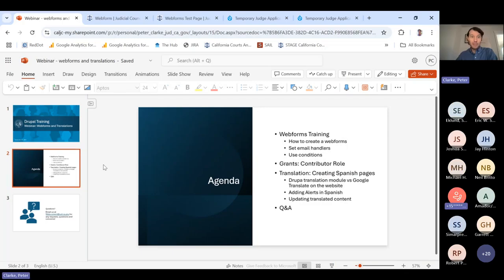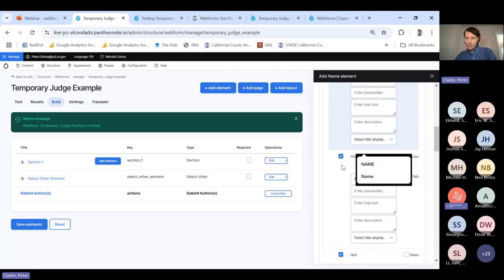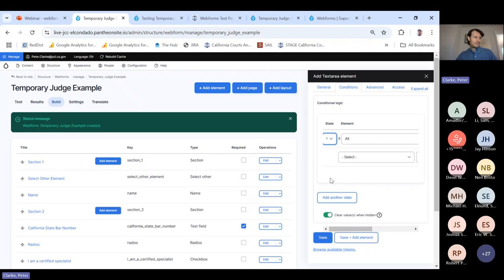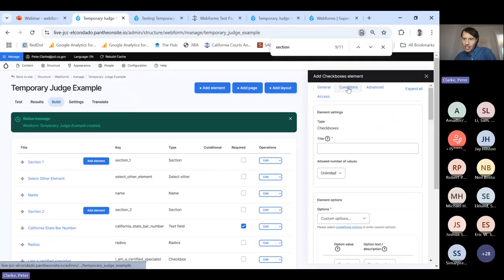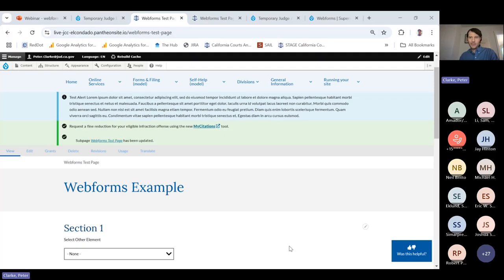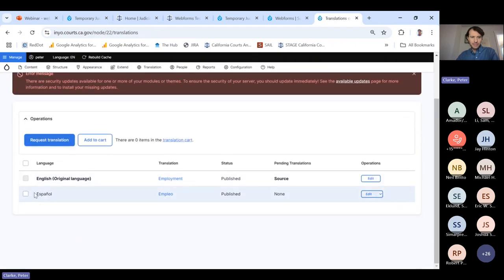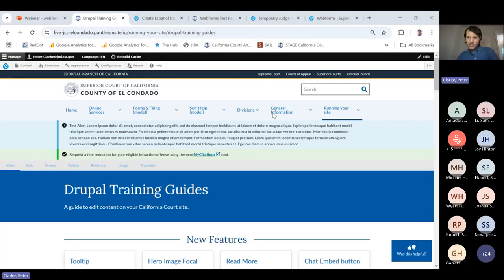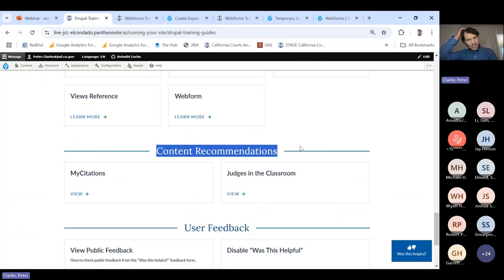Webinar 2 Revisiting Webforms 20241121 150402 Meeting Recording